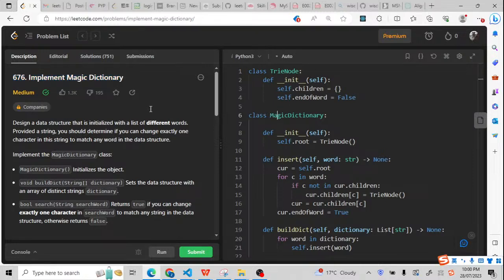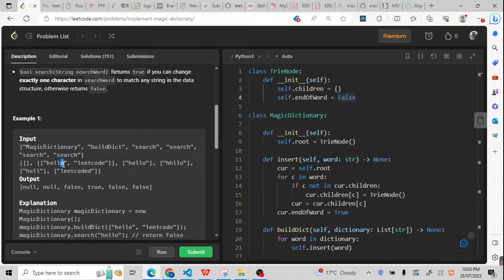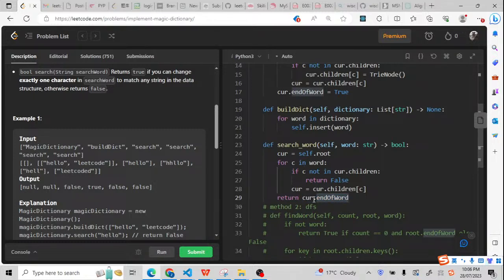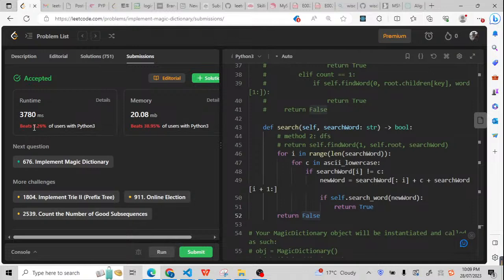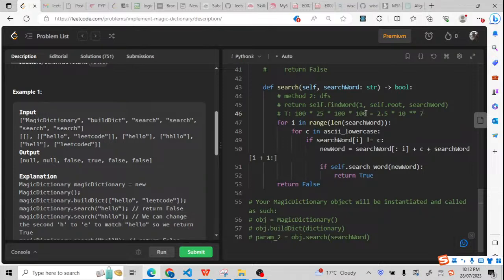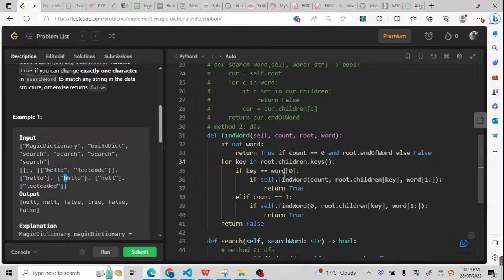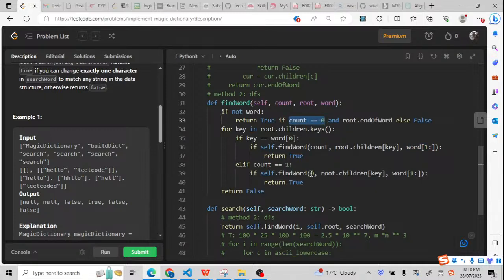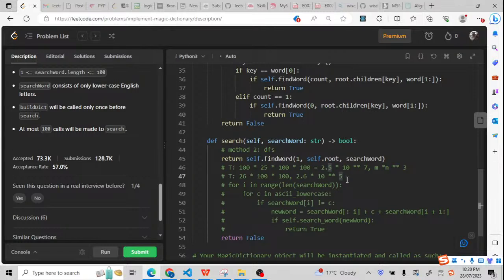Leetcode 676. Implement Magic Dictionary (2 trie method)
676. Implement Magic Dictionary